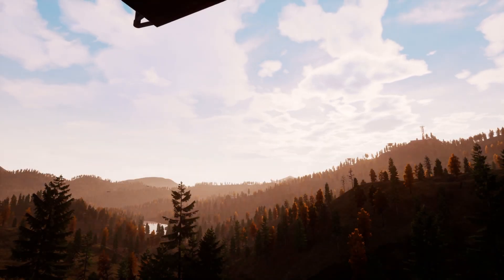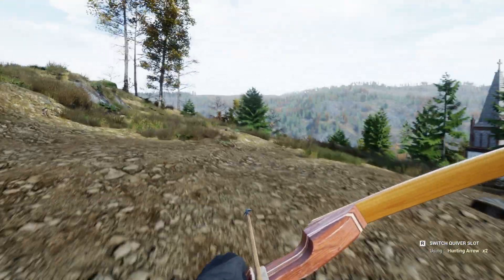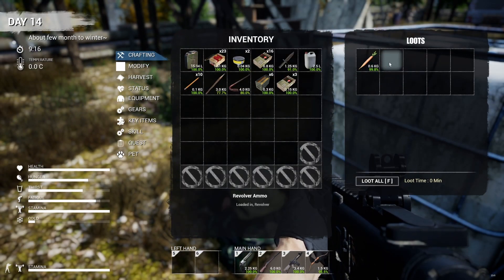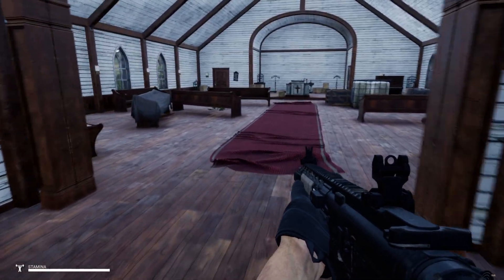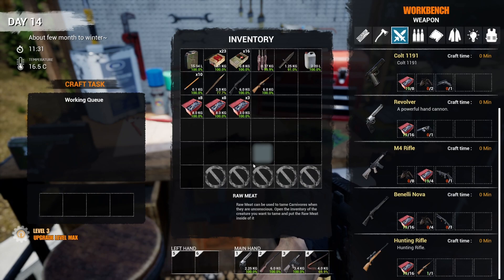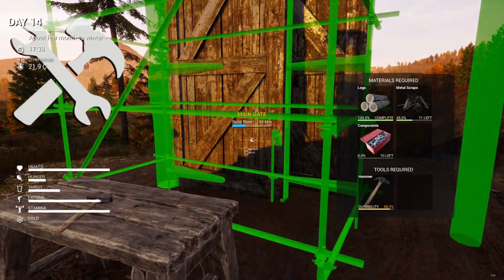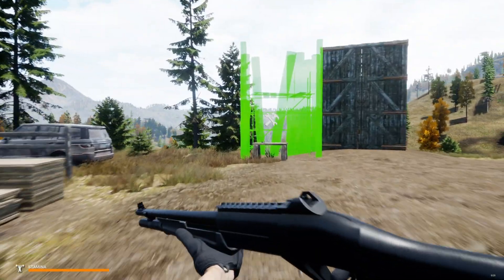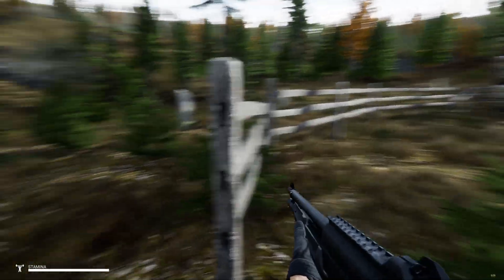Tricky Raid ~ Mist Survival v0 5 ~ S1Ep12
Playing Mist Survival for the first time